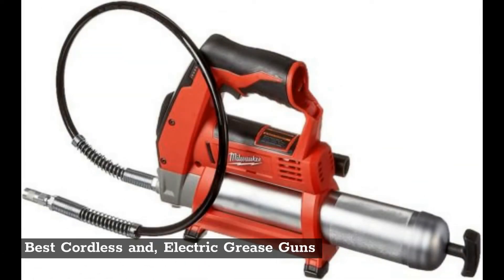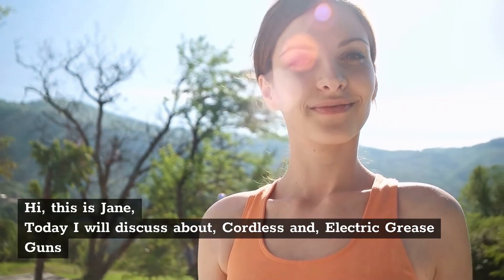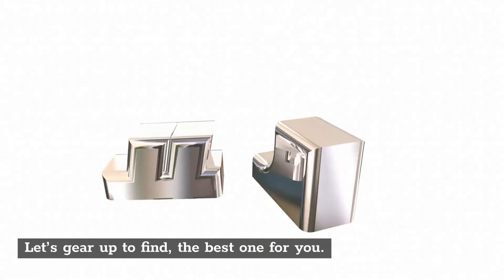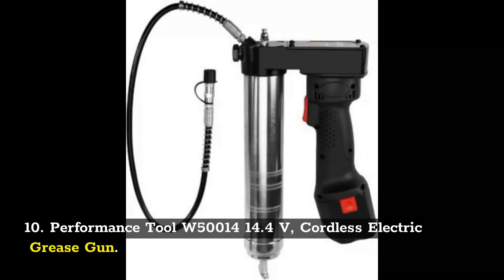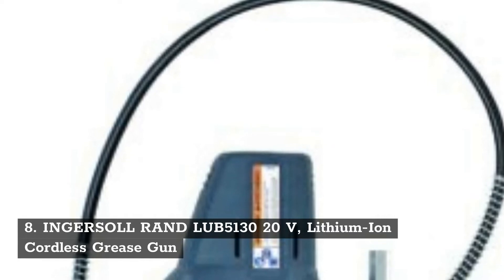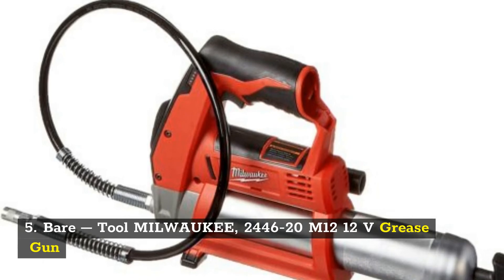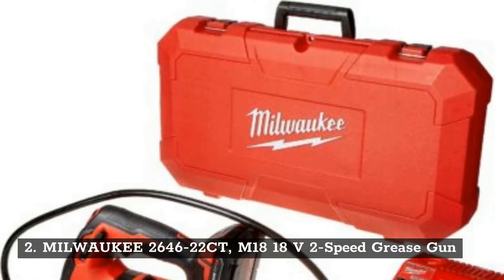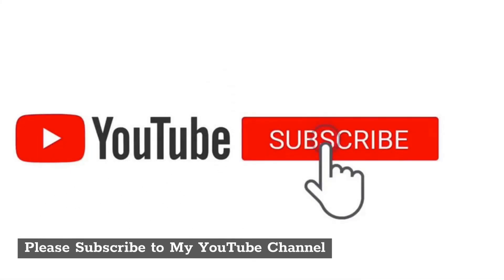Top 10 Best Cordless and, Electric Grease Guns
Best Cordless and Electric Grease Guns

10. Performance Tool W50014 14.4 V Cordless Electric Grease Gun

9. ALEMITE 596-B1 20 V Lithium-Ion 2-Speed Cordless Grease Gun

8. INGERSOLL RAND LUB5130 20 V Lithium-Ion Cordless Grease Gun

7. RYOBI 18 V Cordless Grease Gun P3410

6. LUMAX LX-1175 Handy LUBER 12 V Single Battery Grease Gun

5. Bare – Tool MILWAUKEE 2446-20 M12 12 V Grease Gun

4. LINCOLN Industrial 18 V Battery Operated Grease Gun

3. Workforce Mega Power 12 V Battery Operated Grease Gun

2. MILWAUKEE 2646-22CT M18 18 V 2-Speed Grease Gun

1. DEWALT Max Cordless Grease Gun 20 V